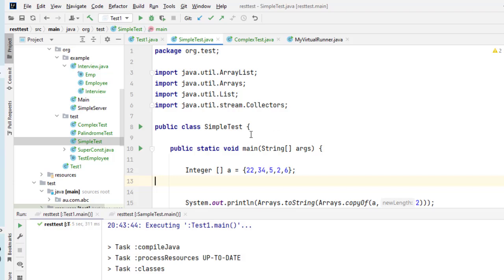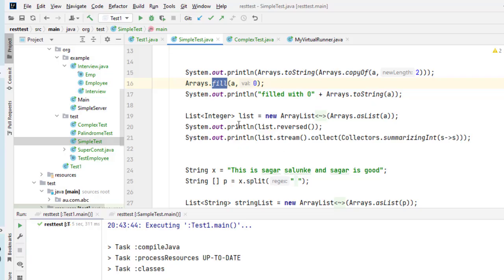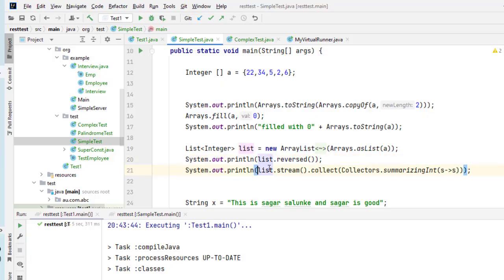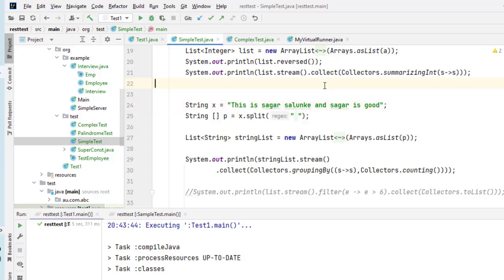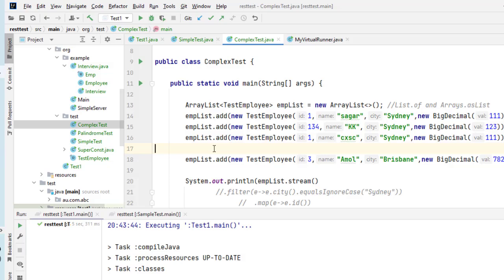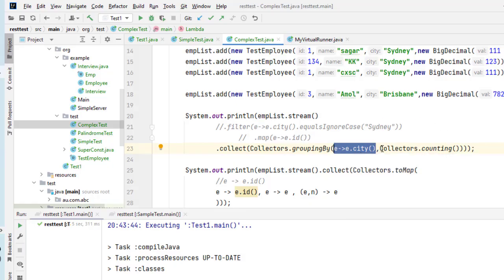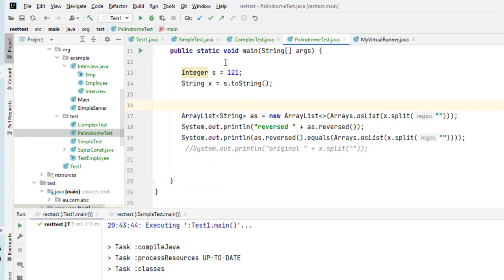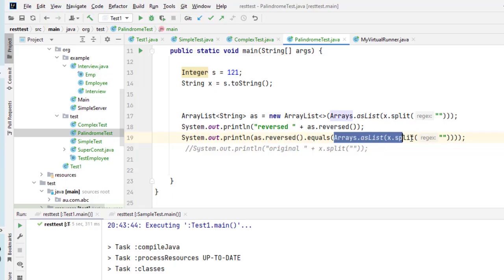Java interview questions examples | Array, ArrayList, Palindrome, Streams